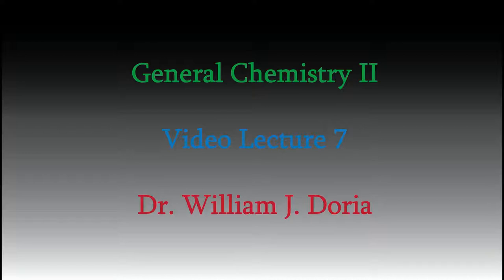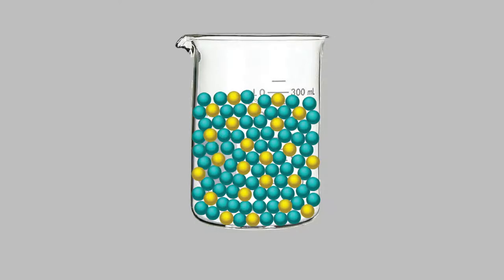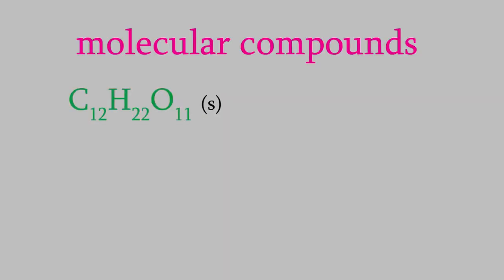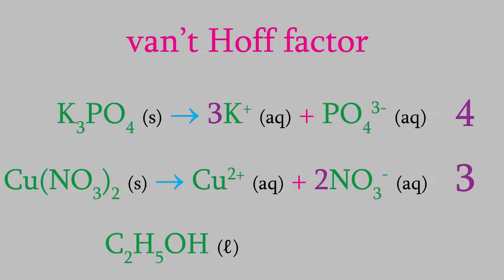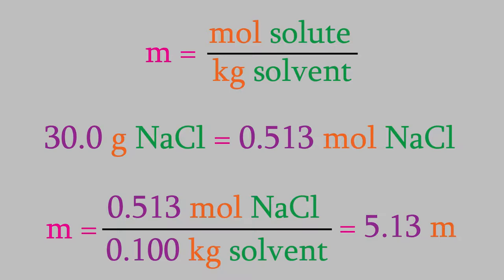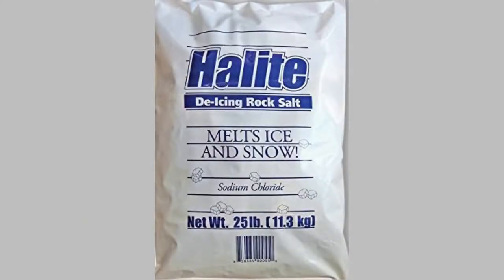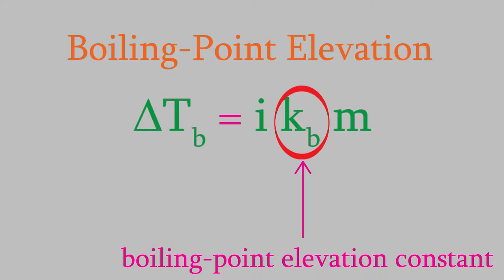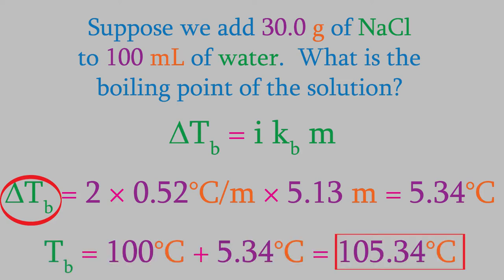Chemistry 2, Part 7: Freezing-Point Depression, Boiling-Point Elevation, and the van't Hoff Factor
This time we'll look at two more colligative properties: freezing-point depression and boiling-point elevation.  As you'll find out, these have very practical every-day uses, from melting ice to helping you cook better meals.  Plus, you'll learn about the very first winner of the Nobel Prize in Chemistry (and Bill Clinton look-alike), Jacobius van't Hoff!